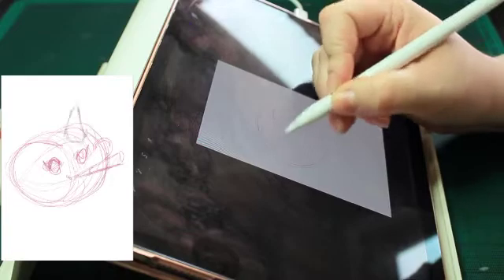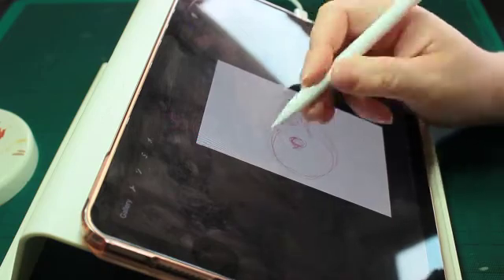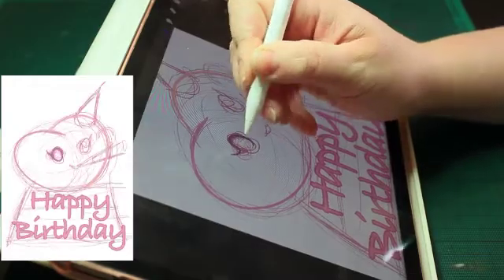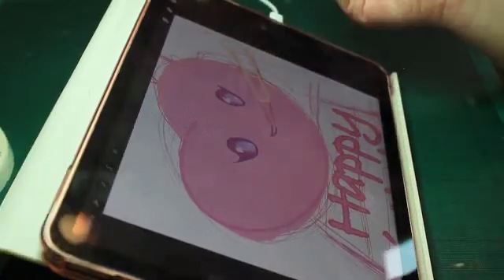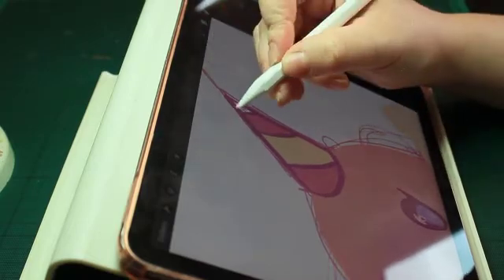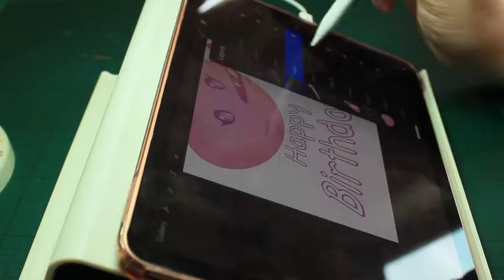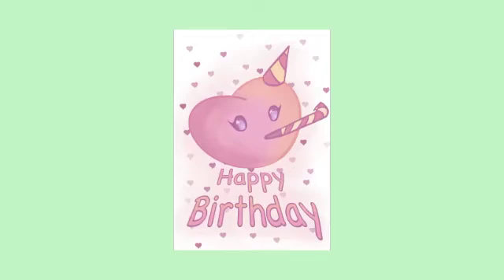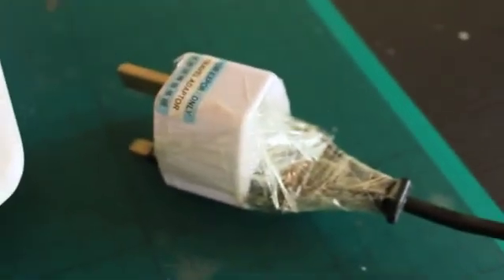Starting an Etsy from scratch. Fixing a major issue - Ep.2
I've decided to try set up an Etsy to sell illustrations, stickers and greeting cards.

Follow along as I try to figure this out. See what mistakes I make and learn as I learn.

In this second episode I had to fix a major issue before going forward

Boba tea (Prod. by Lukrembo)
Chill Day